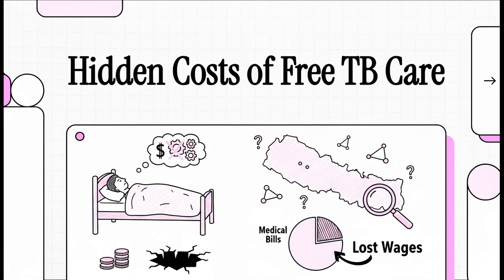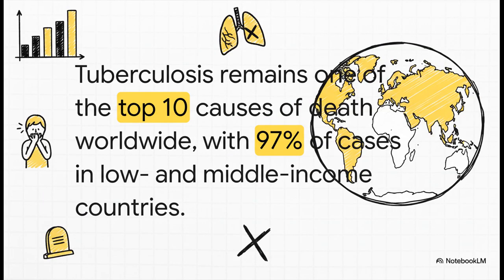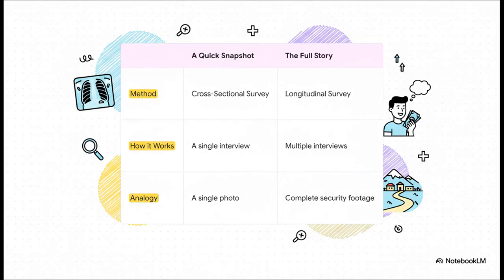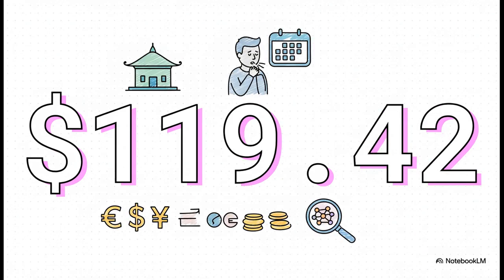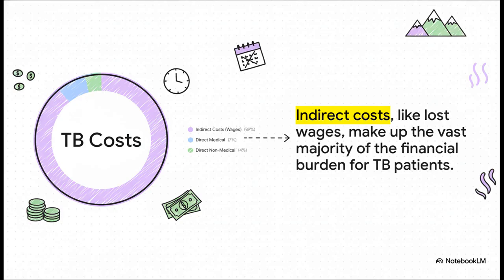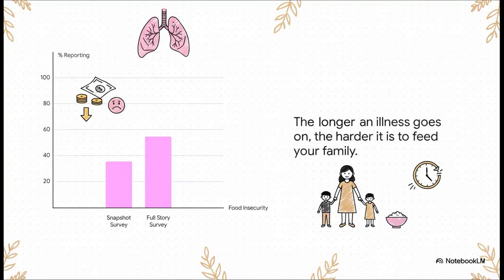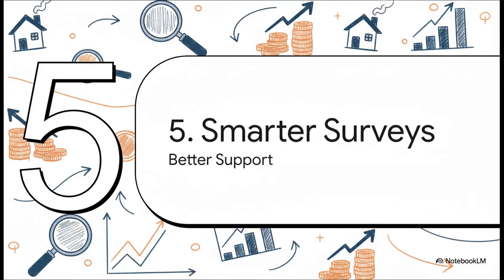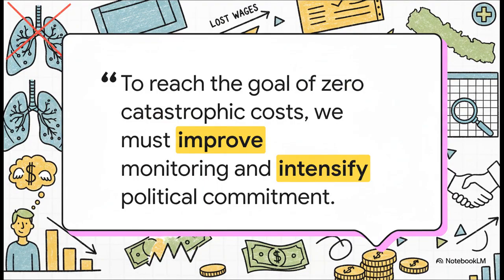6.1 Tuberculosis Patient Cost Survey Design Comparison in Nepal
6 Epid Analysis in Airborne Diseases

Comparing cross-sectional and longitudinal approaches to tuberculosis patient cost surveys using Nepalese data

Daisy Bengey1, Anchal Thapa2,3, Kritika Dixit3,4, Raghu Dhital3, Bhola Rai3, Puskar Paudel3, Rajan Paudel3, Govind Majhi3, Tara Prasad Aryal3, Manoj Kumar Sah3, Ram Narayan Pandit3, Gokul Mishra2,3, Mukti Nath Khanal5, Eliud Kibuchi6, Maxine Caws2,3 and
Noemia Teixeira de Siqueira-Filha 7,*